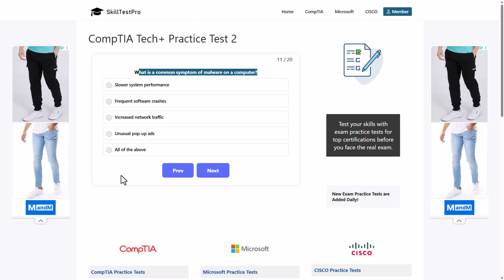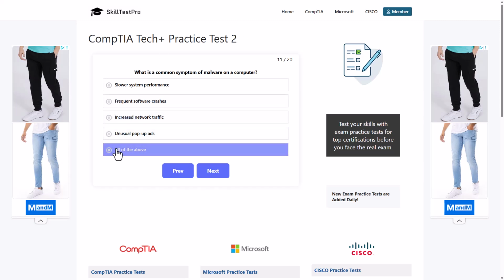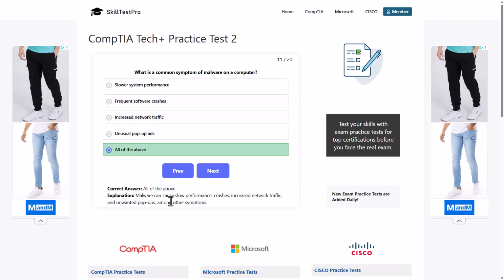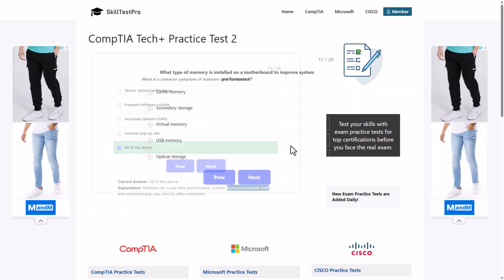CompTIA Tech+ Practice Questions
CompTIA Tech+ Practice Questions will help you to prepare for your CompTIA Tech+ Exam